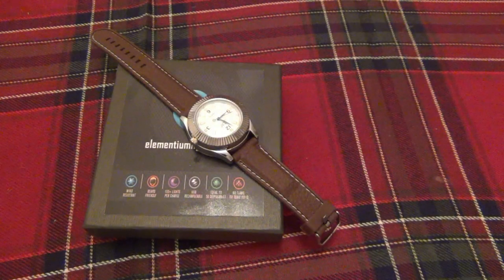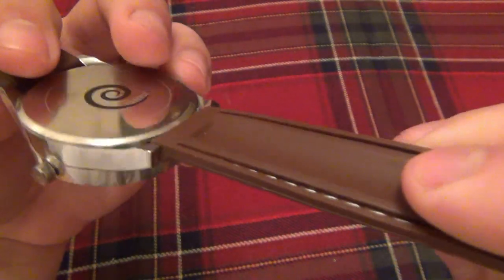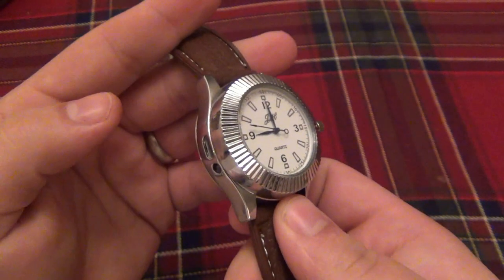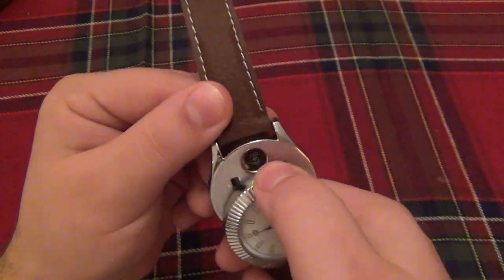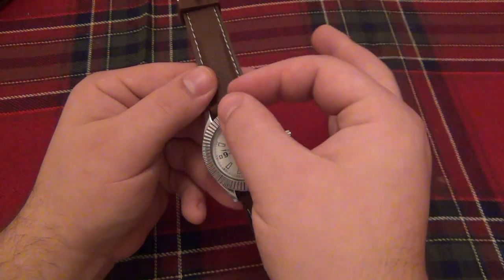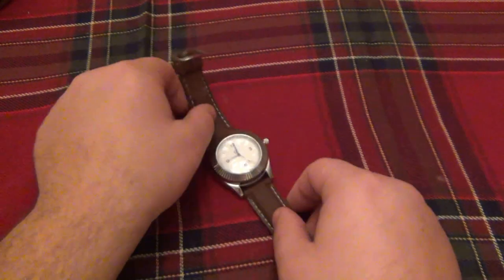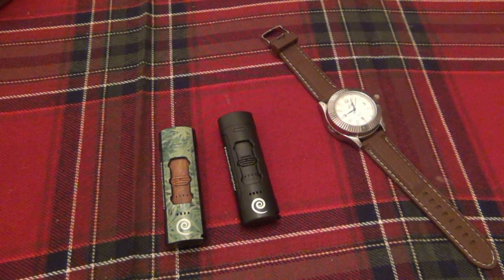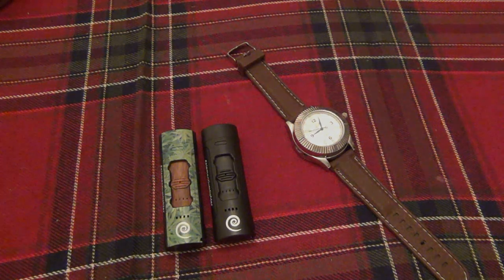BADA$$ Watch With Electric Lighter Hidden Inside + Electric Lighter For Your "Water Pipe"